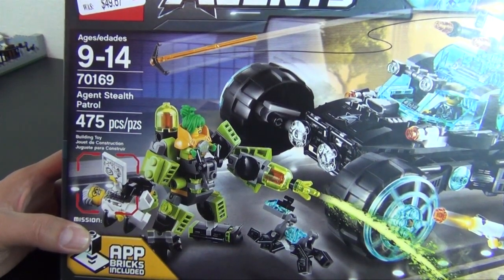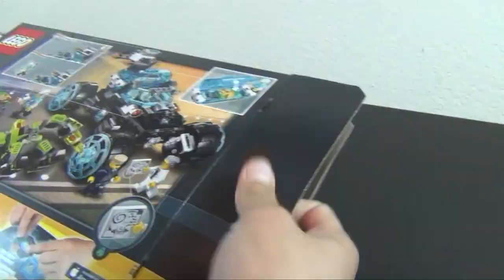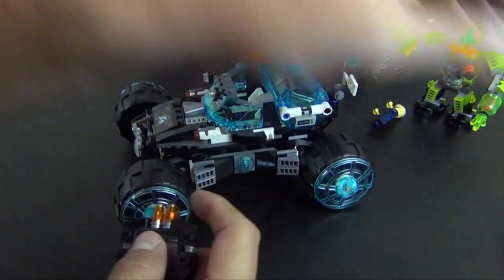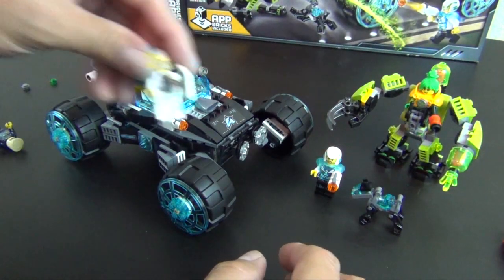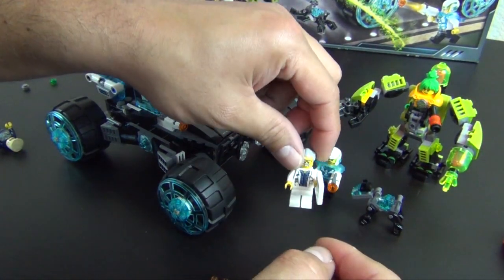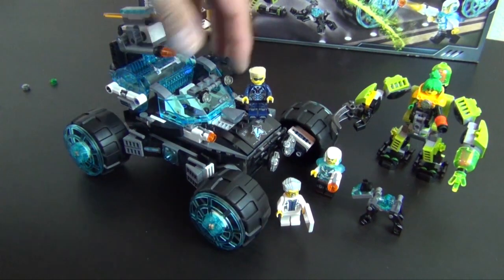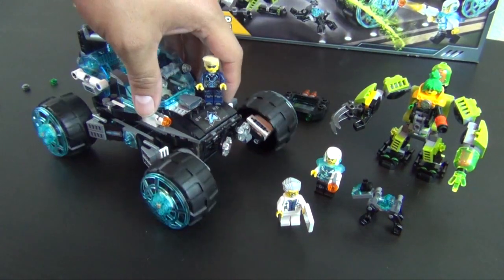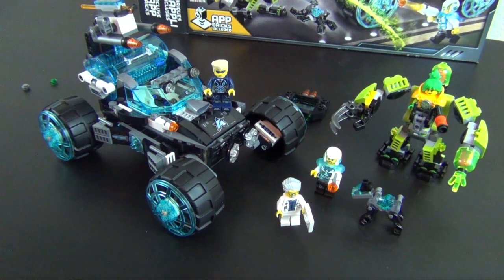Speed Build - Lego Ultra Agents Agent Stealth Patrol Set #70169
This is the speed build of the Lego Ultra Agents Agent Stealth Patrol Set #70169.